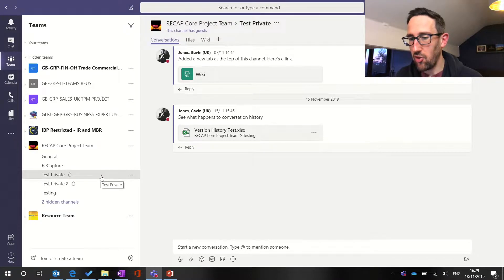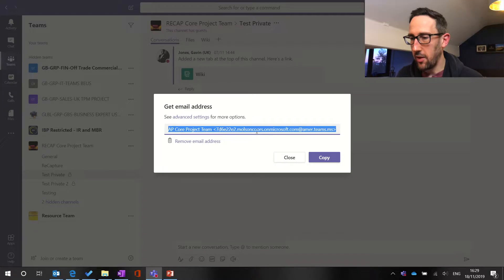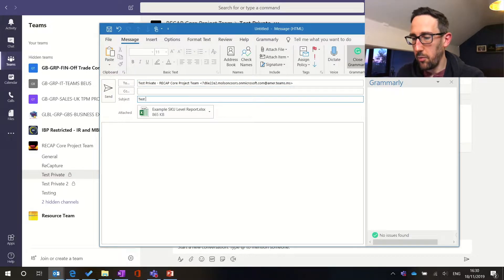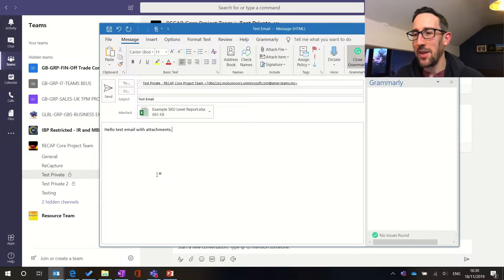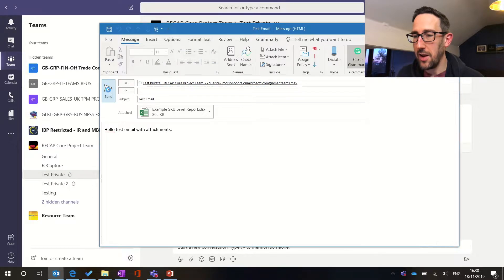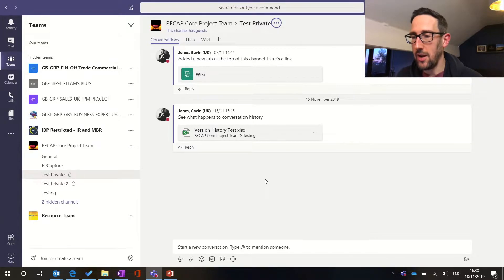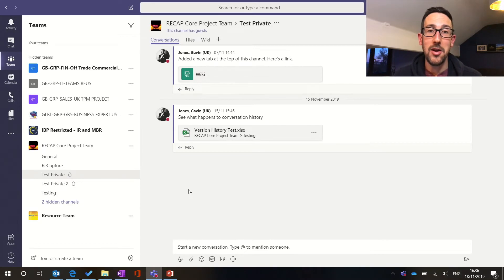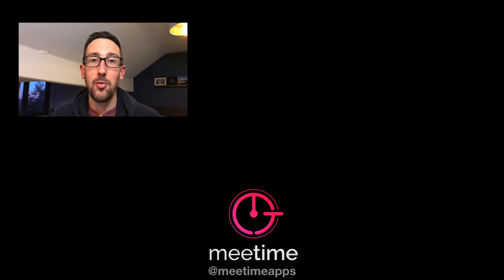How To Send An Email To A Channel - Microsoft Teams Tutorial 2019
How To Send An Email To A Channel - Microsoft Teams Tutorial 2019. In this video, we look at the Microsoft teams email integration already available without waiting for the Outlook UI changes announced at Ignite. We also look at some limitations of private channels and emails.

or...

or...